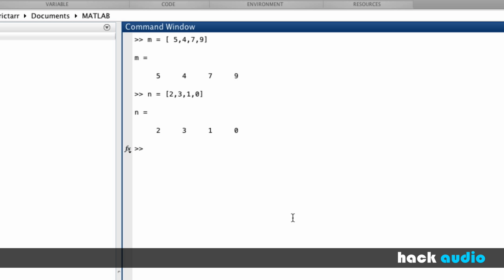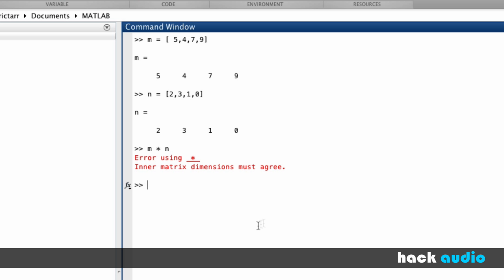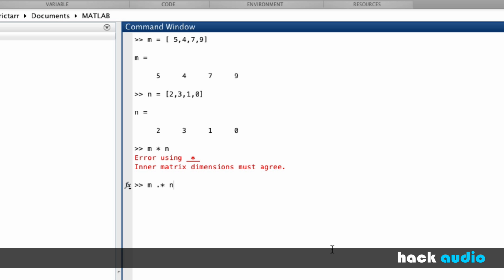Hack Audio: Multiplying Signals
Another way to combine signals together is by using element-wise multiplication. This can be used to create amplitude fades and also amplitude modulation for the tremolo effect. In Matlab, it necessary to use a period before the multiplication operator to specify the point-wise (or element-wise) multiplication.